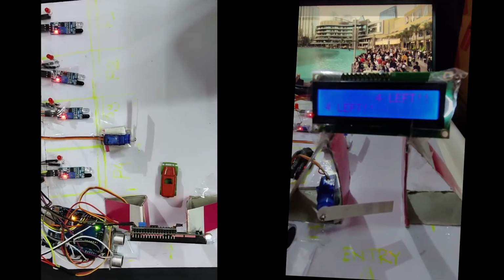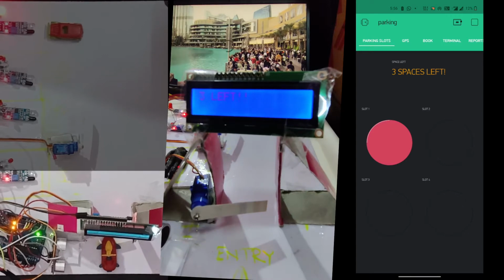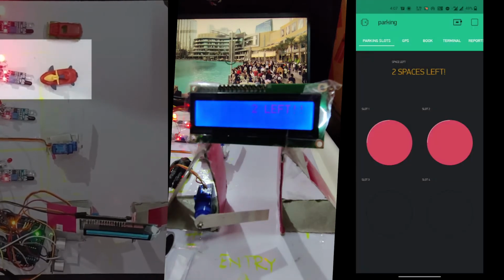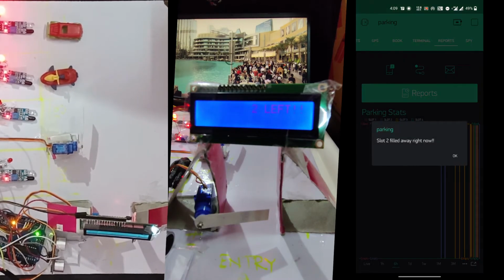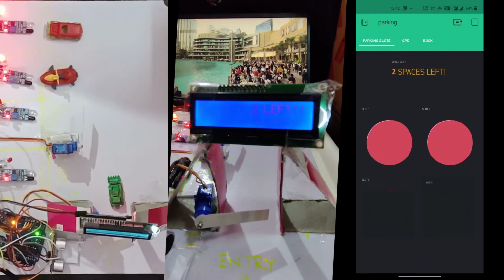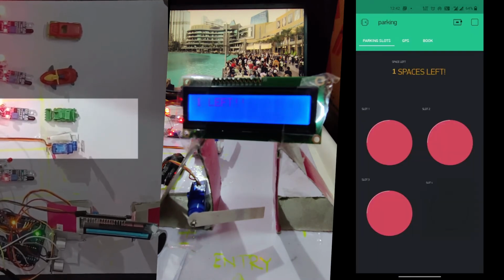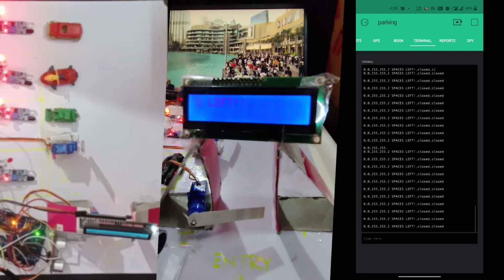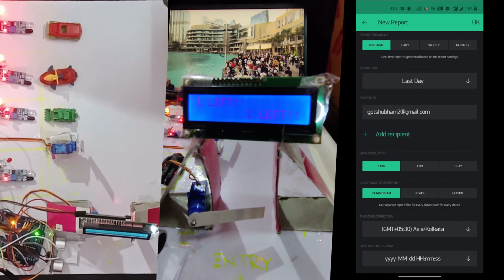CAR PARKING IOT PROJECT: BOOKING : GPS : TERMINAL : STATS : BLYNK : SPY CAM 180107058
• Sense the parking slot occupancy in a car parking plot of a city
• Location will be tracked by associated GPS sensor
• Collected data will be transmitted to the server on the Internet for storing and processing
• A user/driver can monitor the data using a Mobile App in which data are fed from the server
• A user/driver can inform willingness to reserve a slot in the parking plot
• Inform the user/driver about his booking (time duration and cost) through SMS/Mobile App
• System will sense if a vehicle has arrived on the gate for automated gate opening.
• Display the free parking slots in the LCD display placed in every parking plot